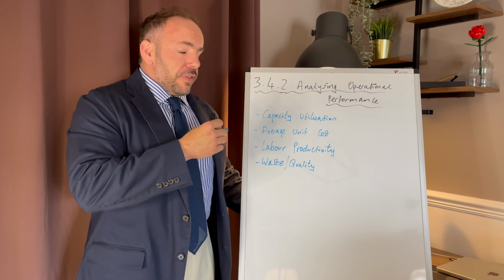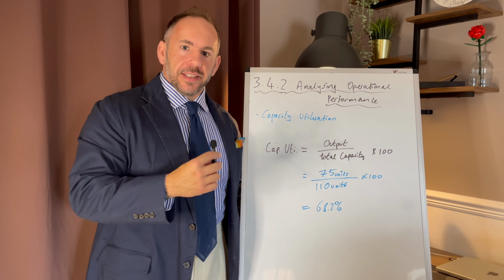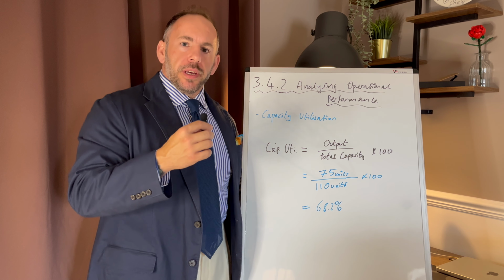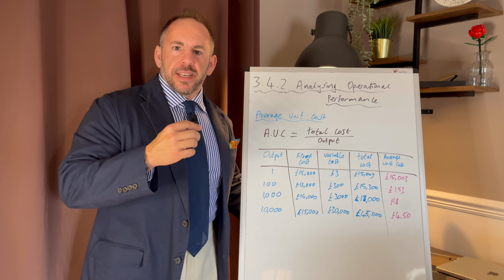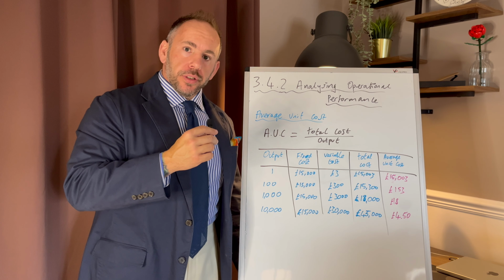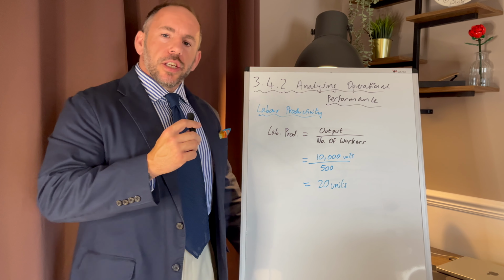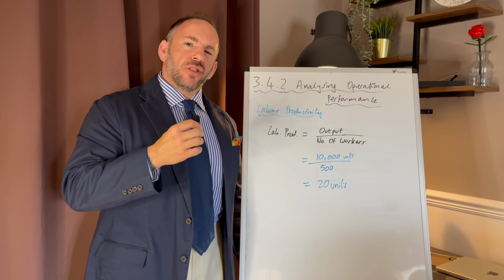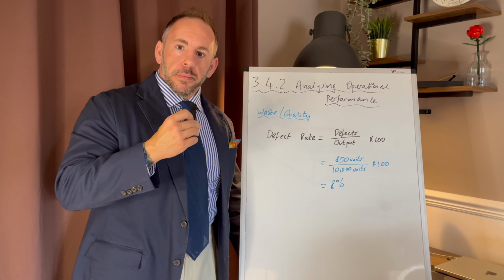3.4.2 Measuring Operational Performance | Capacity Utilisation | Average Unit Cost | Wastage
In this AQA A-Level Business revision video we visit 3.4.2 Measuring Operational Performance looking at the formulas for Capacity Utilisation, Wastage, Average Unit Cost and Labour Productivity.